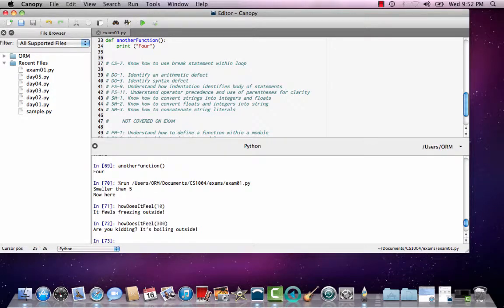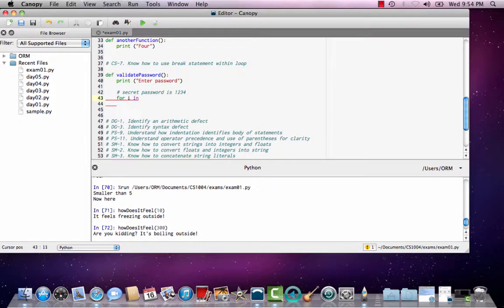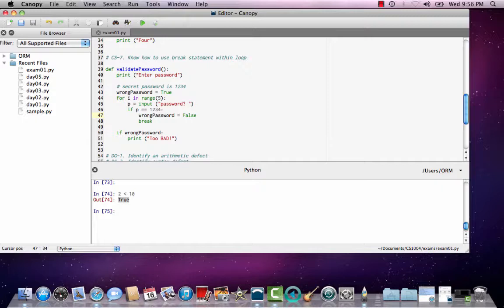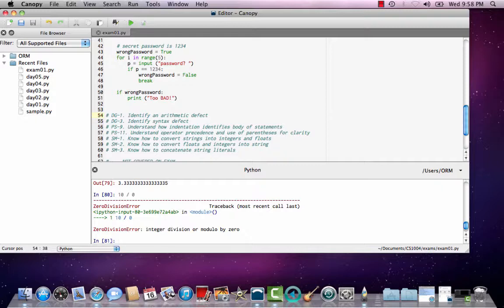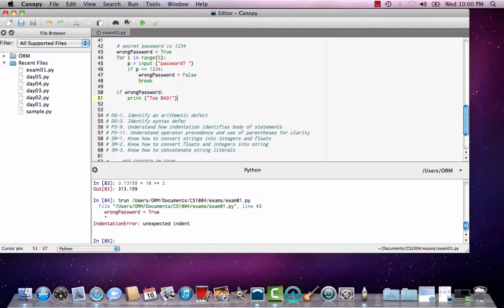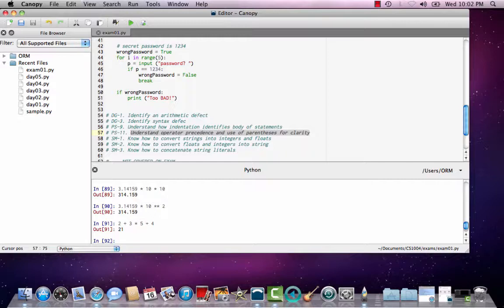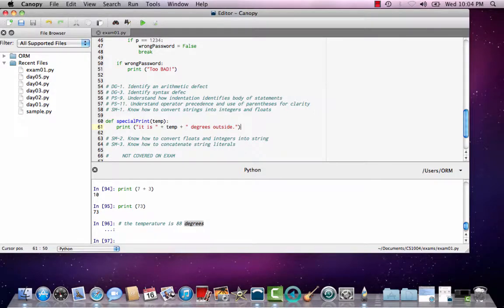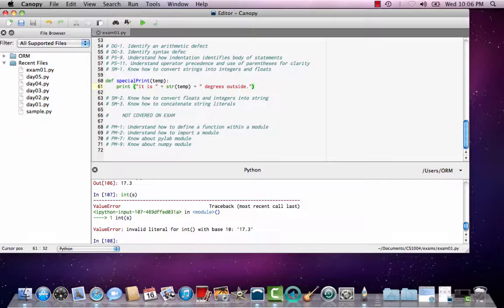Exam01 Part II